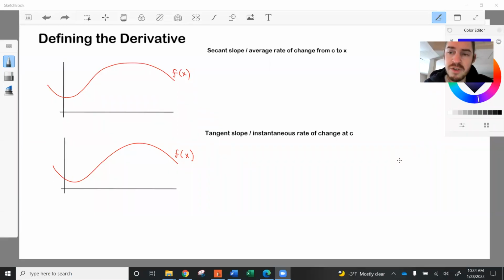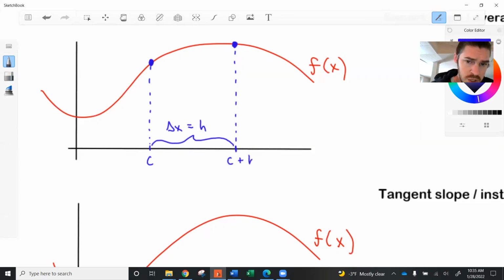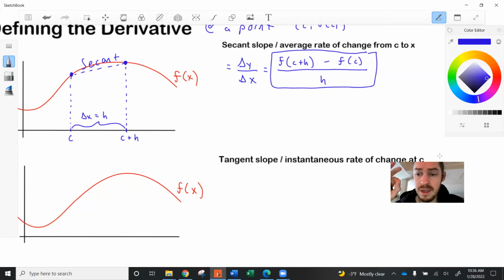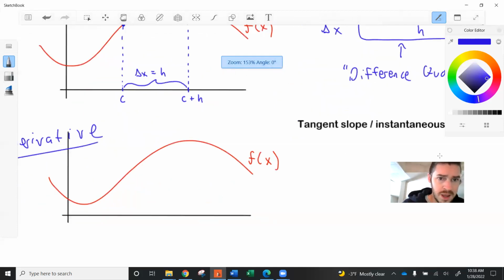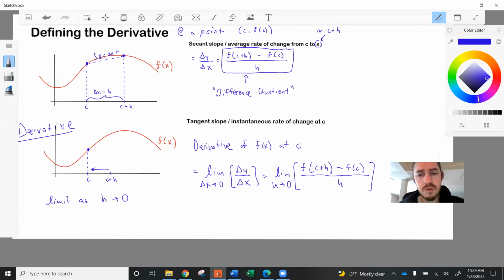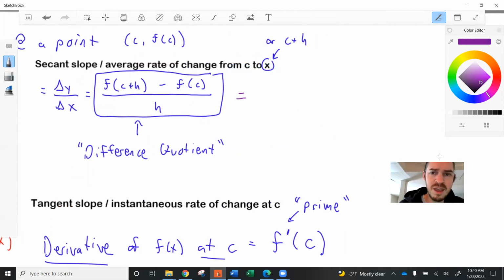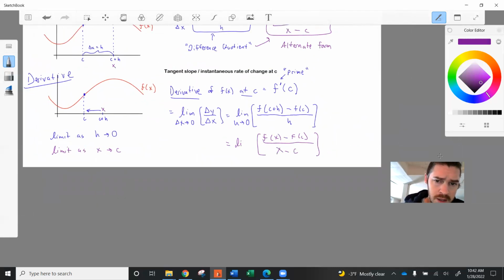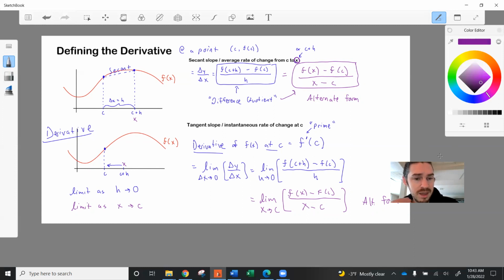3 1 vid 1 Defining the derivative